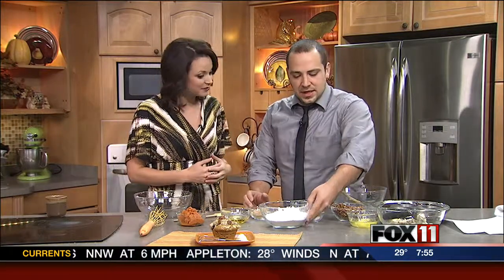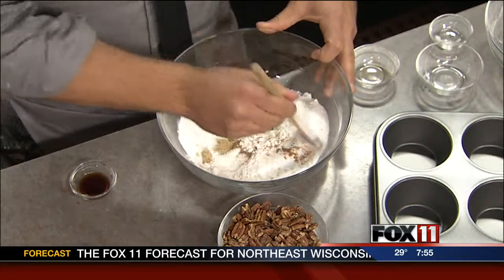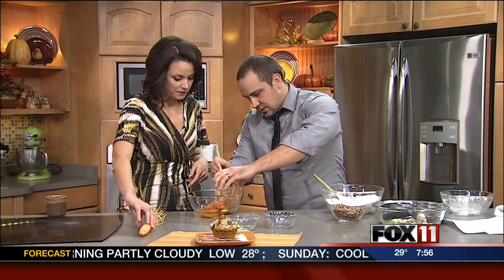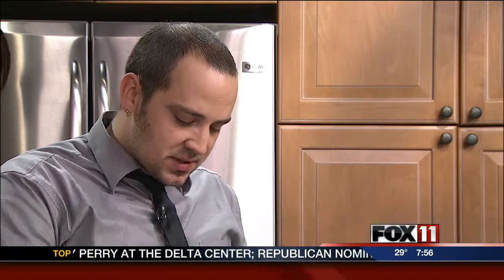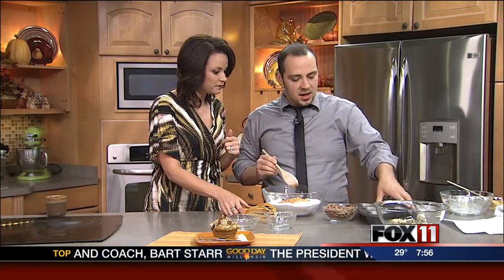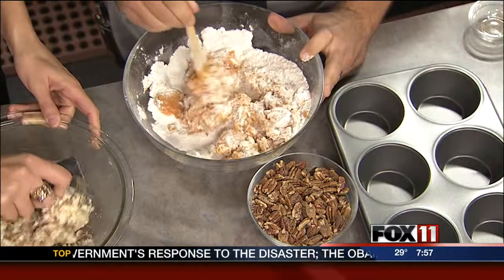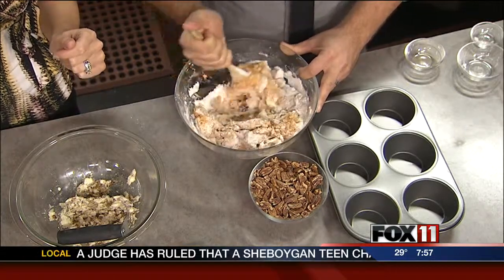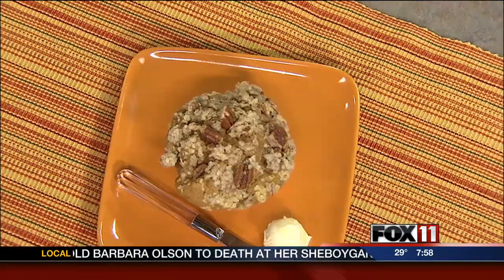GDW Seth's Coffee & Bake Shop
Seth Lenz shows us how to make their pumpkin pecan muffins from Seth's Coffee & Bake Shop in Little Chute.